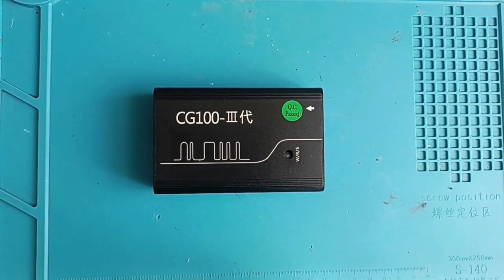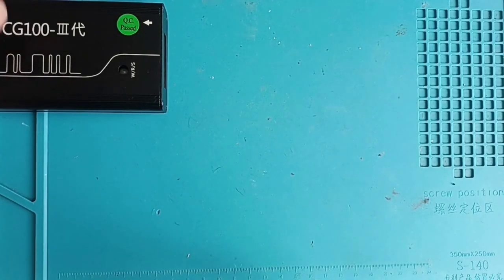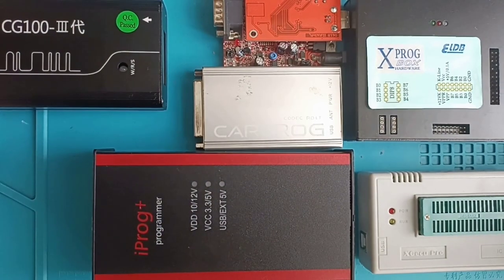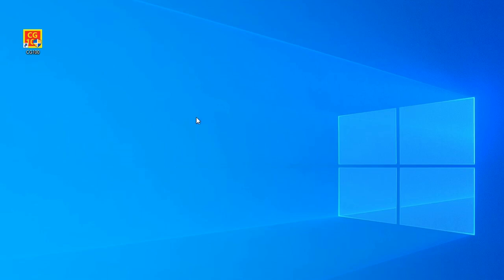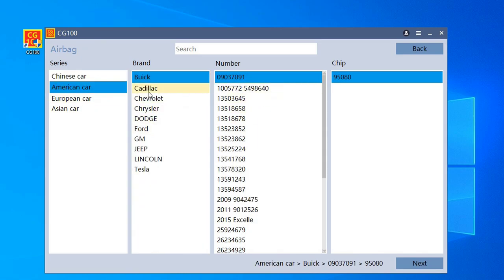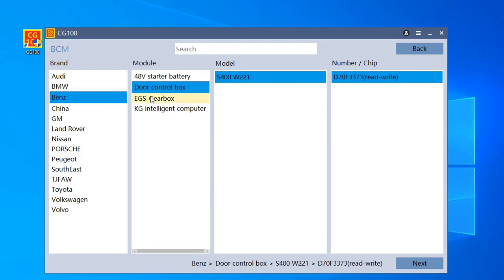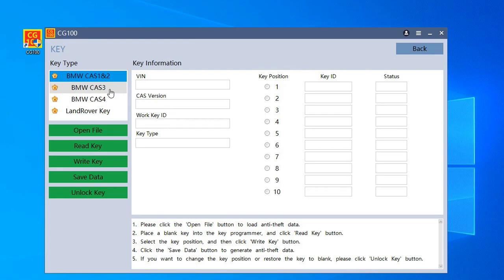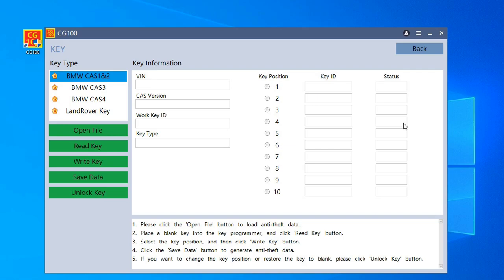CGDI CG100pro.Airbag Restore Devices. One of the best Car-Programmers. Stop using clones anymore !!!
This programmer CG100 is one of the best at the moment for car repairs.
 Apart from the fact that it stands out for the multitude of airbags that can be read, this is a very good EEPROM and MCU programmer.
   You are not obliged to buy, I am just presenting another alternative !